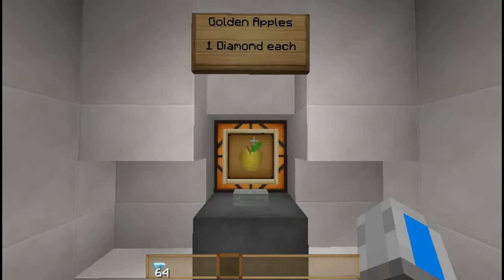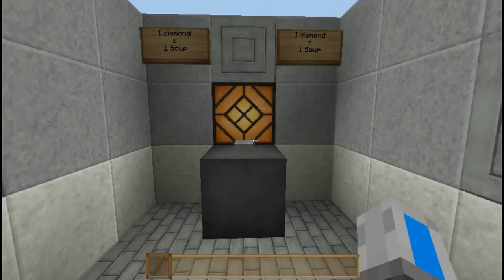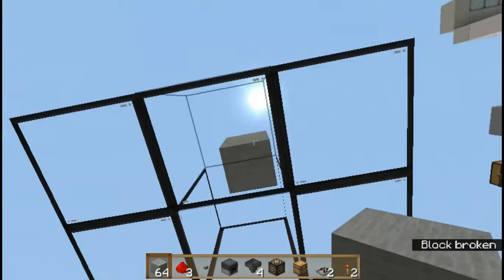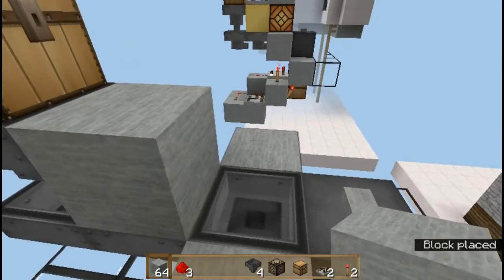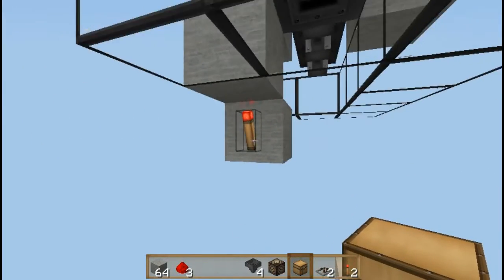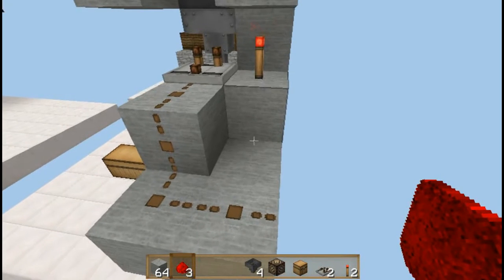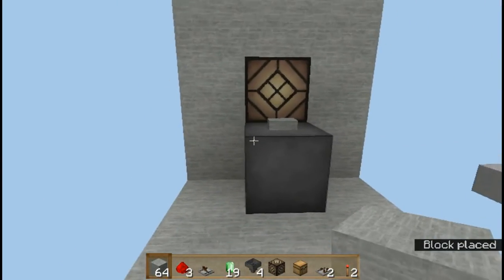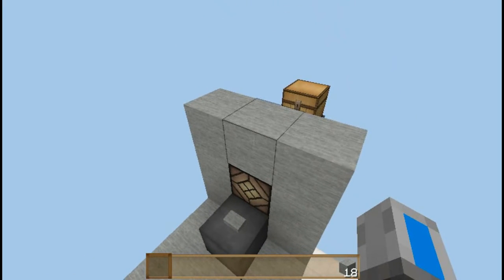Compact redstone vending machine [Tutorial] - works in 1.10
Today I'll be teaching YOU how to make world's most compact vending machine. It can accept every kind of currency, works in every version, and it's very resource friendly!